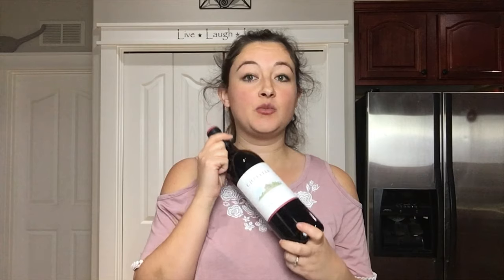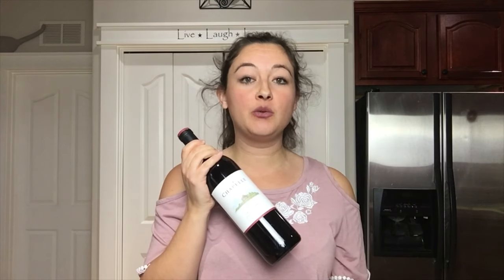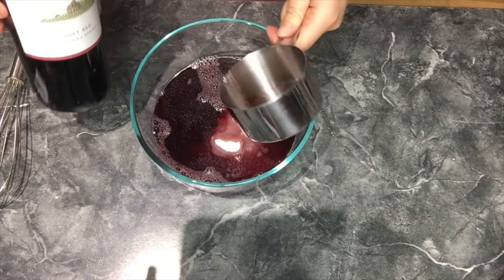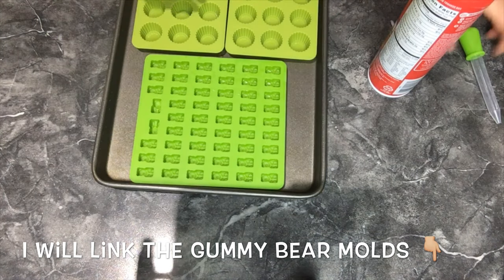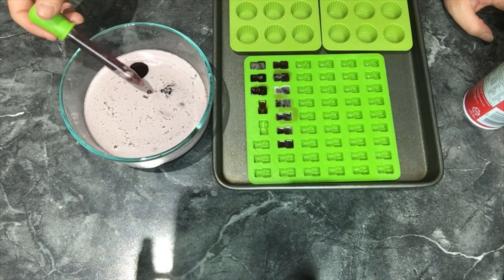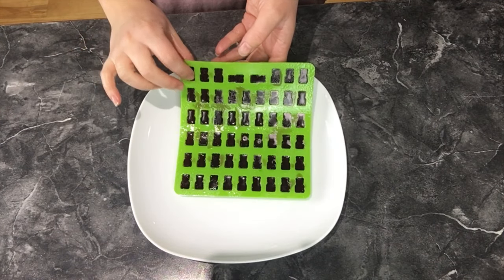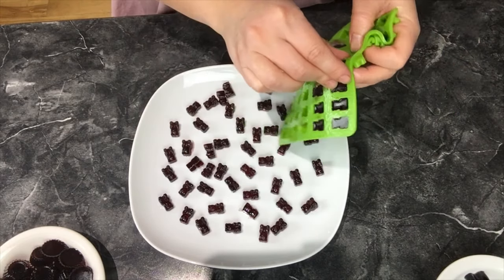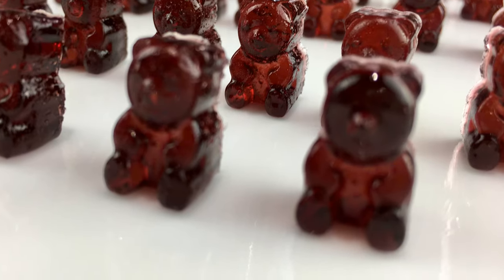Homemade Wine Gummy Bears Recipe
These wine gummy bears are a tasty treat. They are the prefect gift idea that is simple to make. If you are a wine lover you will go crazy for these adorable gummies. Give this recipe a try and tag me in a picture.

Gummy Bear Silicone Molds

Melissa (CWAS)
16432 N. Midland Blvd. # 28